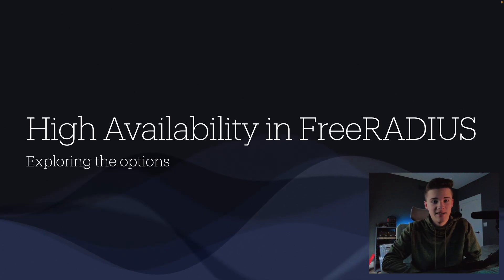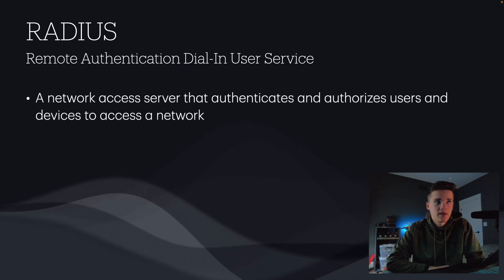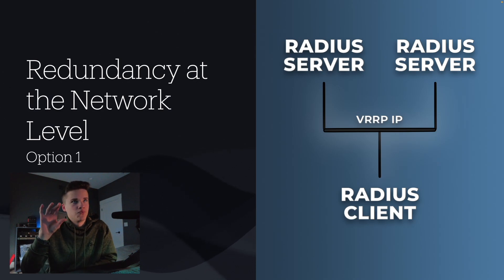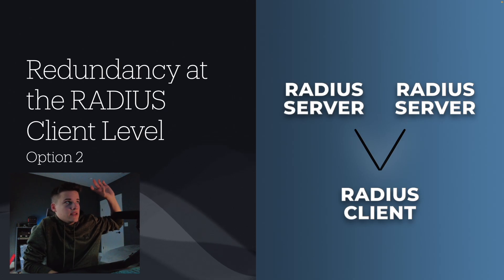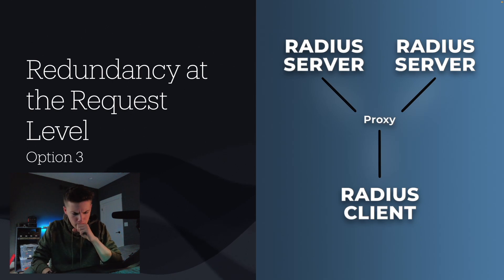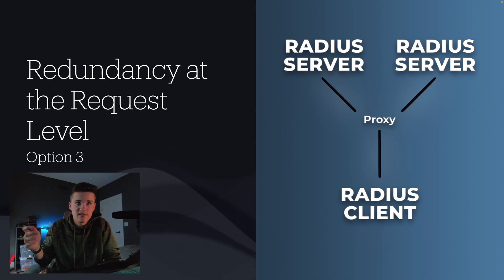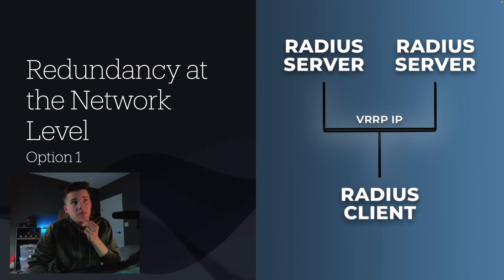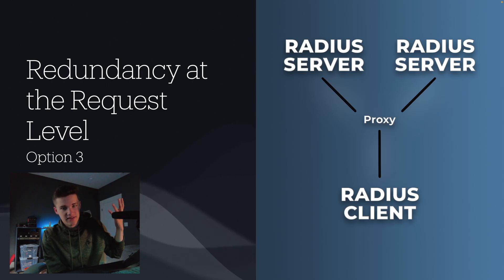High Availability Options in FreeRADIUS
Let me know what you think about it in the comments below. If you have any other questions, don't hesitate to reach out on my

Timestamps:
0:00 - Intro
0:18 - What is High Availability?
0:31 - What is RADIUS?
1:01 - Redundancy at the Network Level
1:40 - Redundancy at the RADIUS Client Level
2:38 - Redundancy at the Request Level
3:41 - Summary
4:08 - Real world testing
5:05 - Disclaimer with option 3
5:36 - Conclusion

10142024